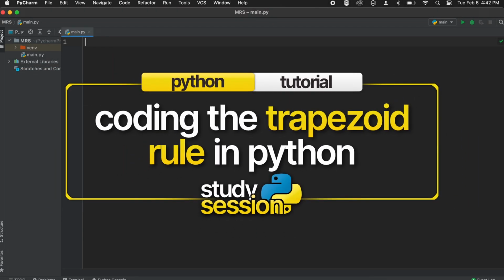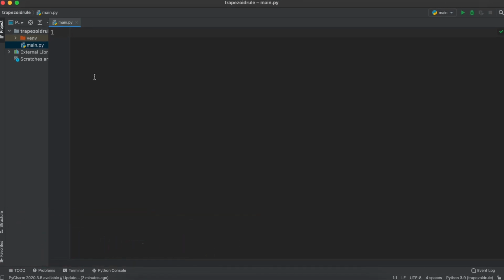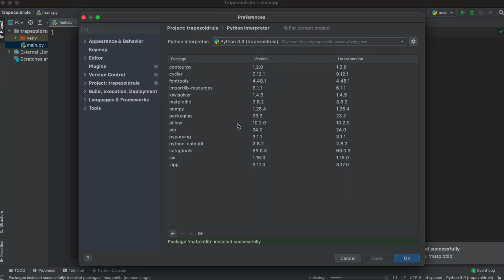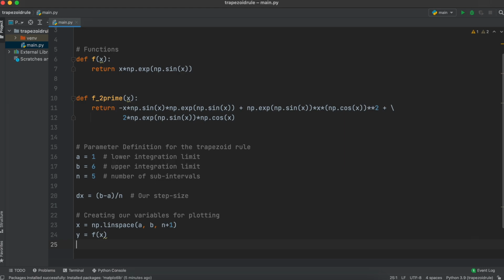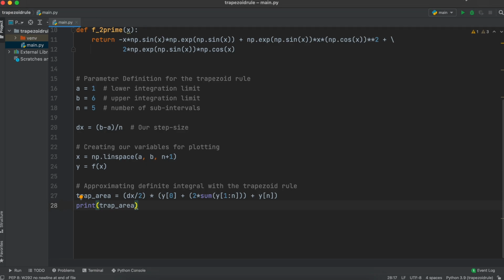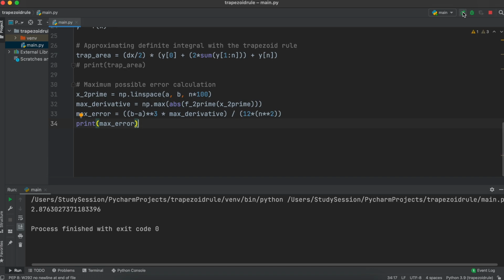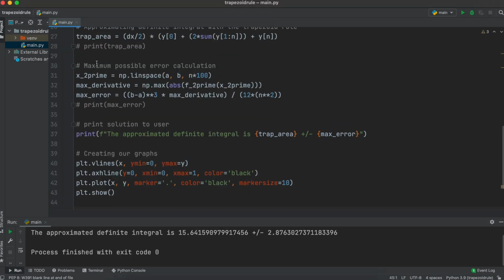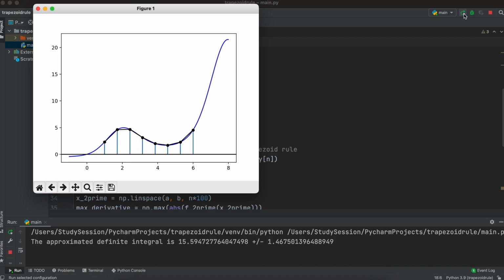Trapezoid Rule In Python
In this video, we be coding the trapezoid rule in python! The trapezoid rule is a fundamental numerical technique for approximating definite integrals. Whether you're a student delving into calculus or a Python enthusiast exploring numerical methods, this tutorial is designed to help you grasp the essential concepts.

Learn key Python programming techniques for implementing the trapezoid rule step by step. We'll guide you through the entire process, from defining the function to calculating the area under the curve using trapezoids! Practical examples and coding exercises will enhance your understanding and proficiency in implementing this numerical method.

This timeline is meant to help you better understand how to code the trapezoid rule in python:
0:00 Introduction
0:10 Recap of trapezoid ruleTheory
1:08 Installing python libraries
2:14 Coding trapezoid rule in Python
7:46 Outro

This video is part of our Numerical Methods course. Numerical methods is about solving math problems through approximating the solution of problems that would be difficult or impossible to solve analytically. In this playlist we will cover topics such as solving systems of linear equations, solving systems of non-linear equations, numerical integration, numerical derivatives, etc..